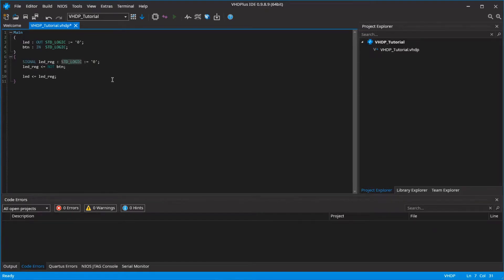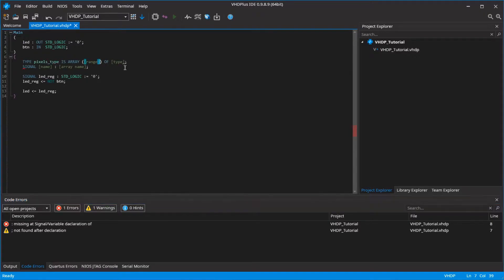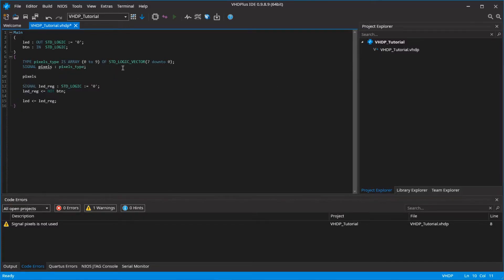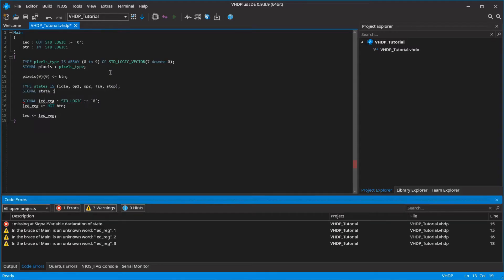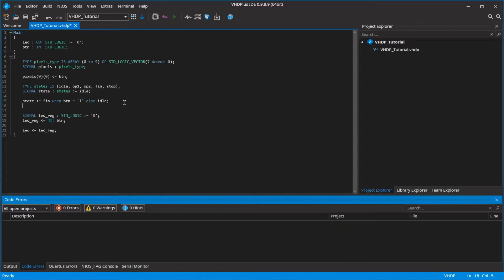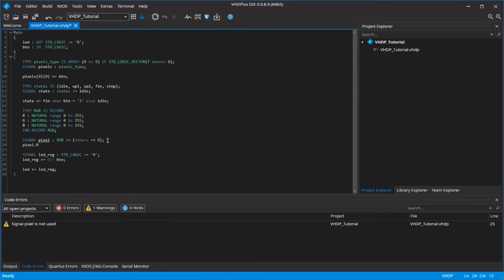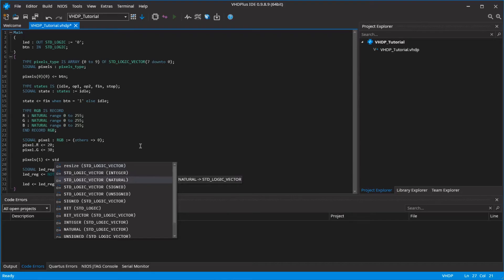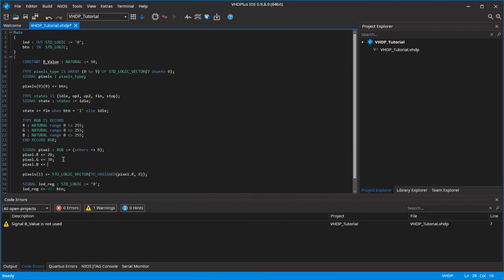Data Types and Convertion - VHDP Tutorial #2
If you want to work on FPGA projects in a team or work on Edge-AI, you can check out ONE WARE Studio